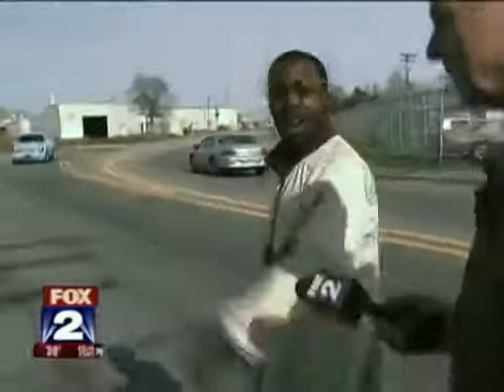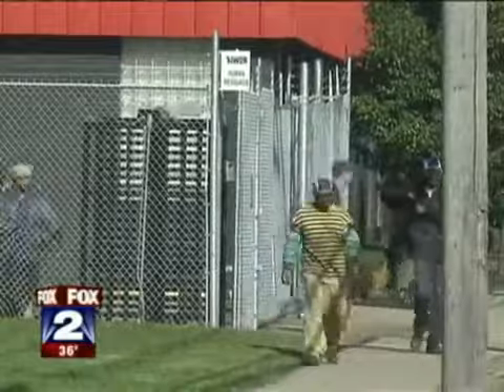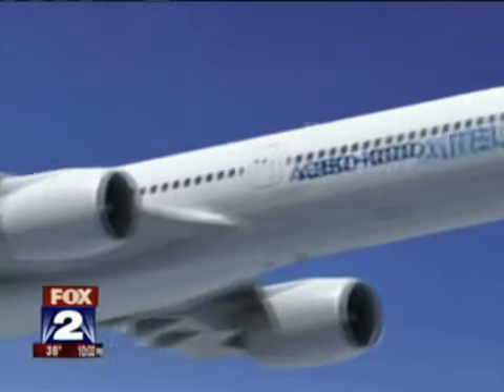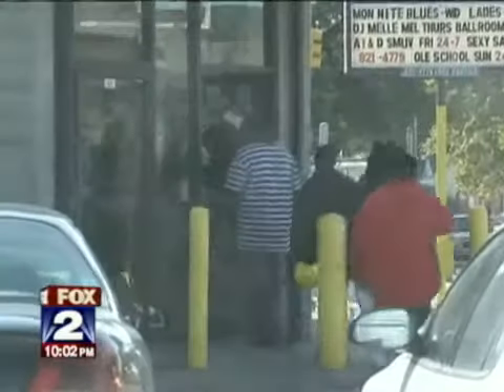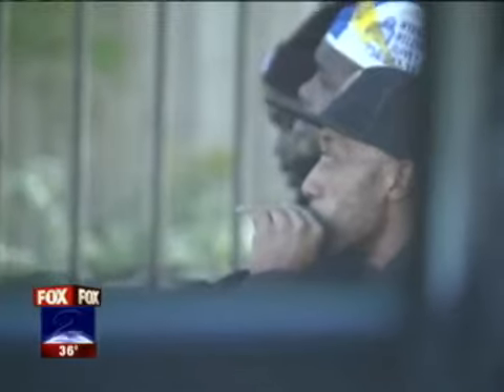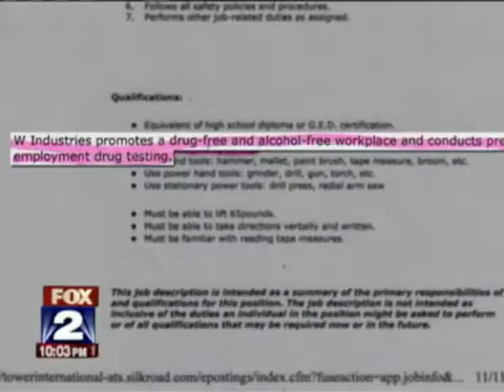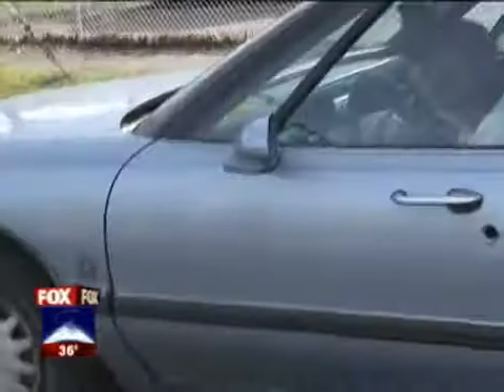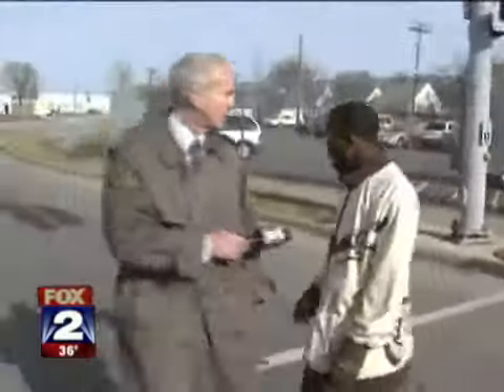Defense Contractor Employees Party Hearty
Employees from defense contractor Tower Defense and Aerospace in Detroit are caught partying hearty while on a lunch break.